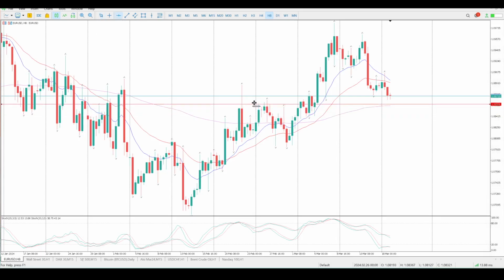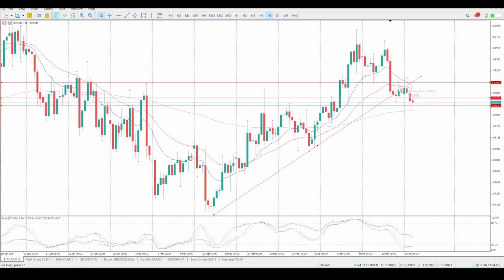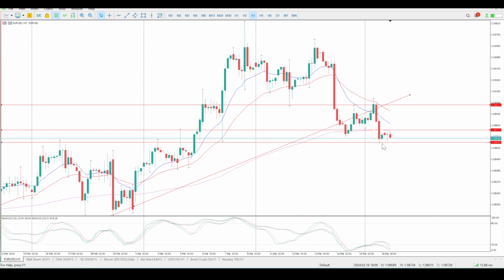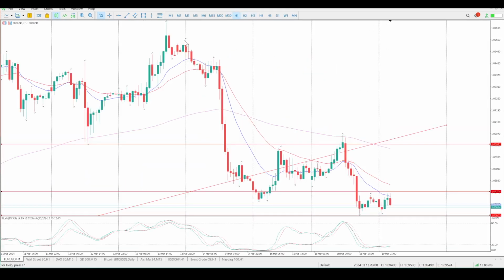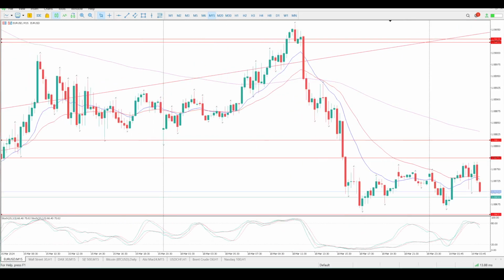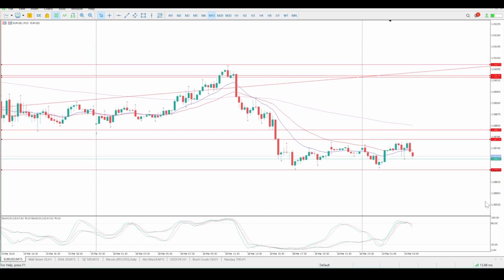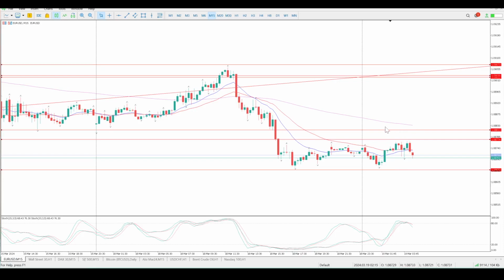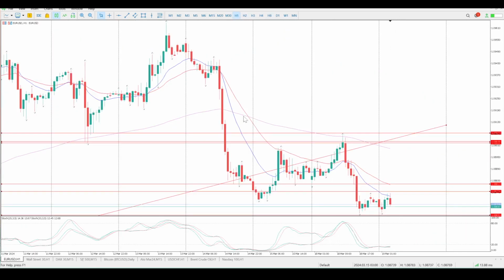EUR/USD Forex Today 19 March 2024, Day trading setups